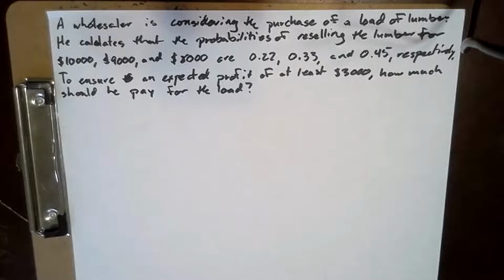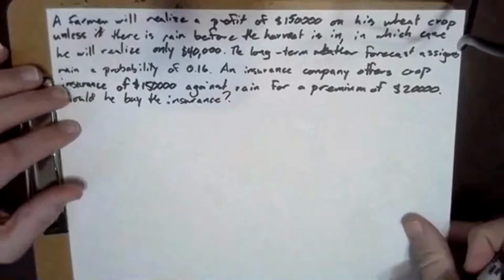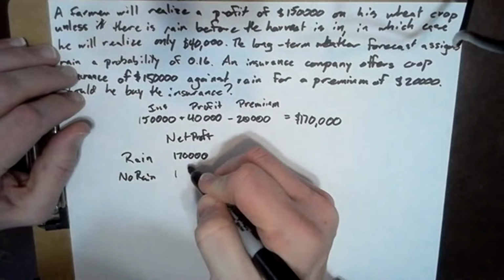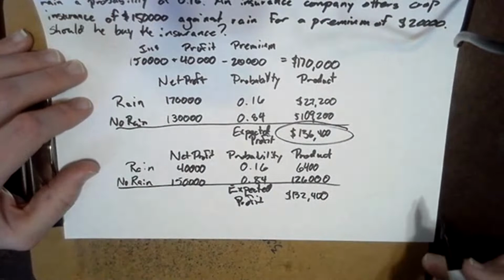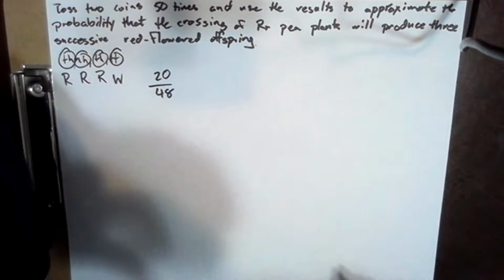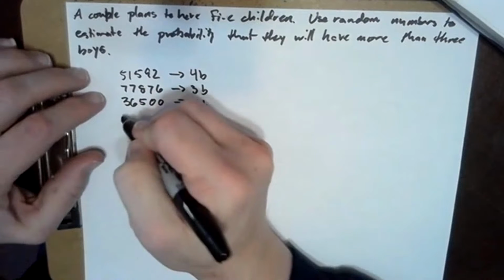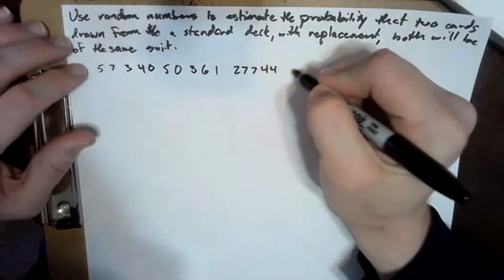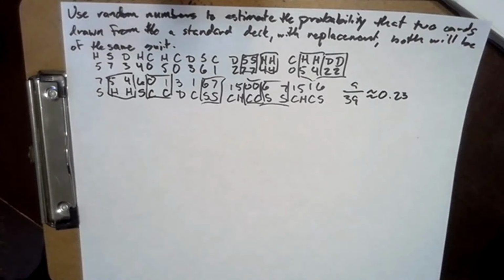11 5 Solutions, pt 2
Video solutions for section 11.5 example problems, pt. 2